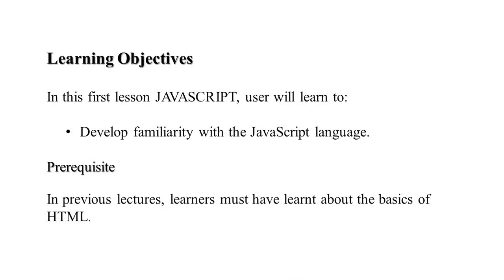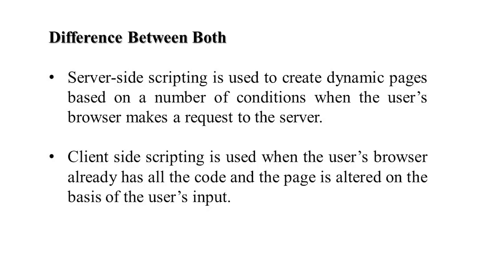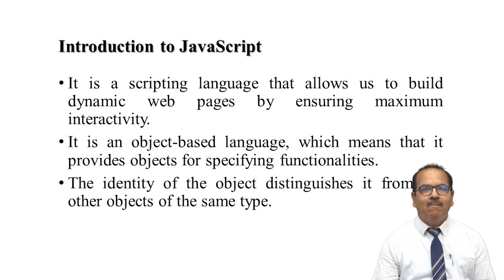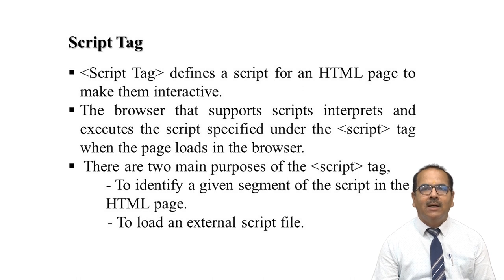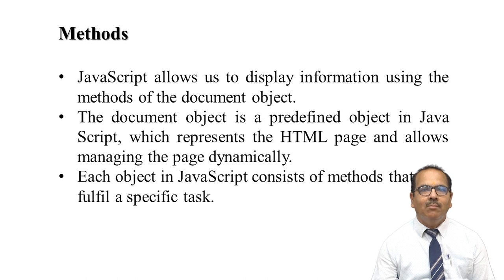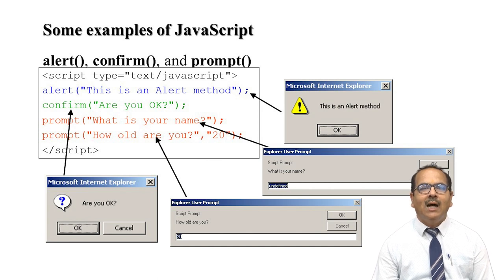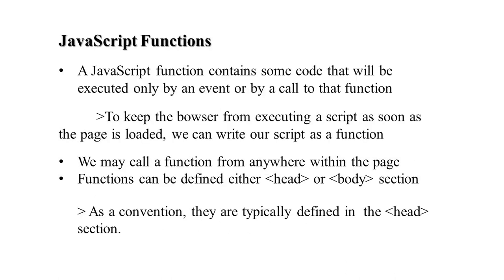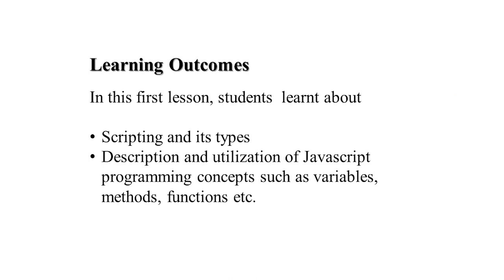JAVASCRIPT AND HTML Document Object Model or DOM